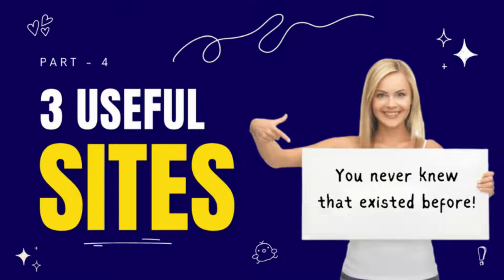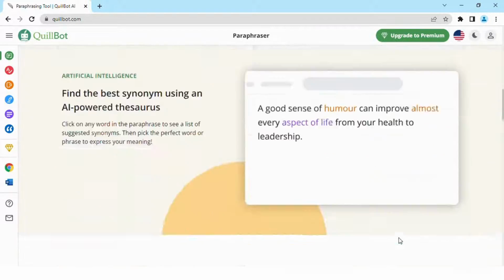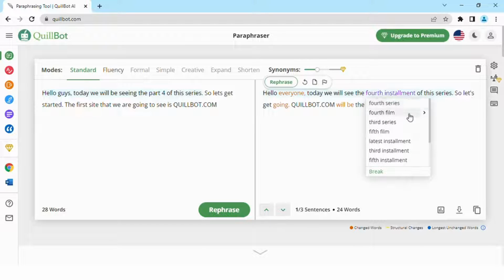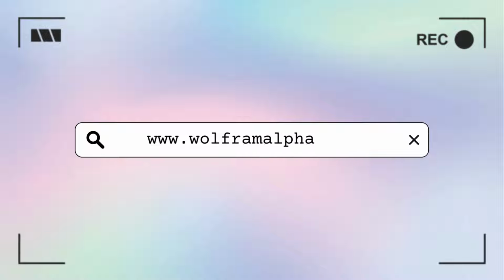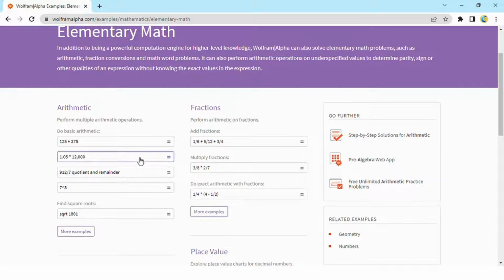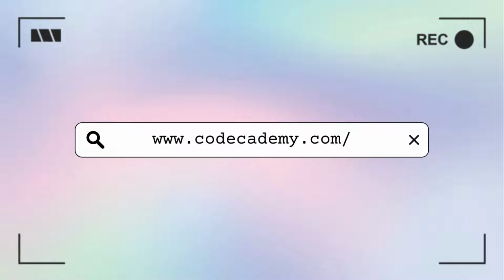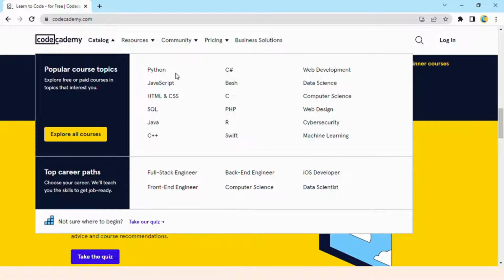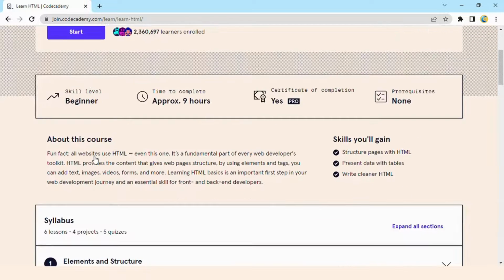3 useful sites that you never knew existed! PART-4 | Cool & rare sites with links | WEBSITES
Hey guys, this is the part 3 of the series of 'Useful sites'.
The links for the sites mentioned in this video are given below. Check out!